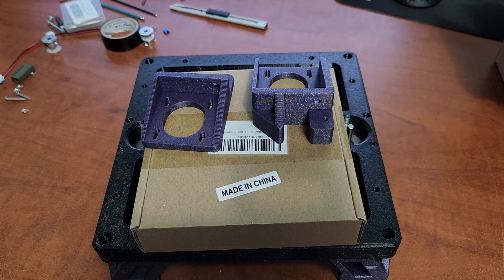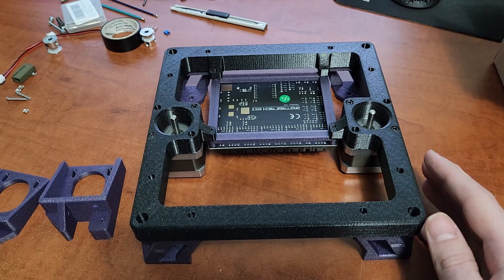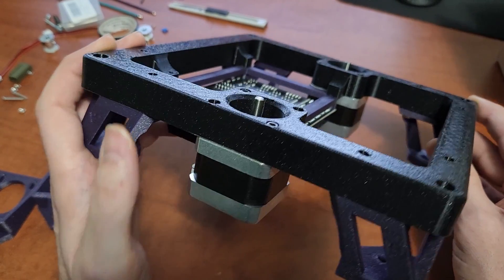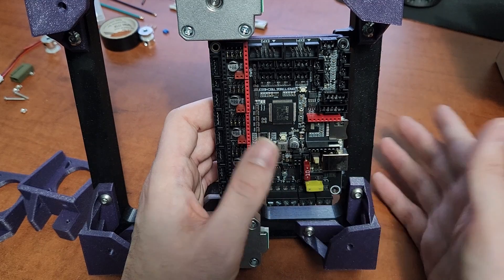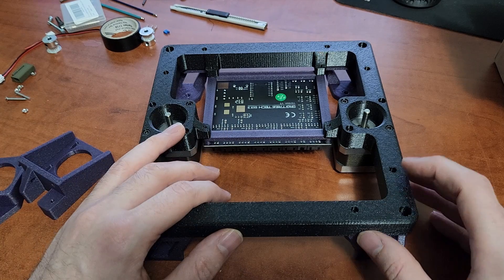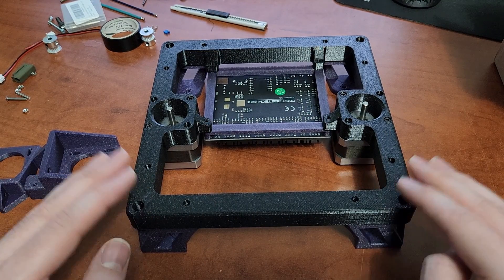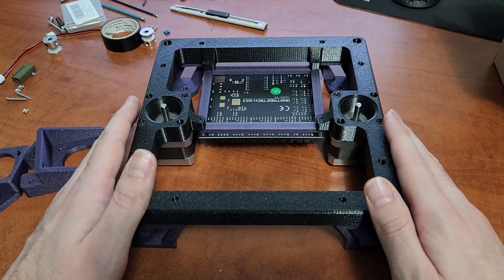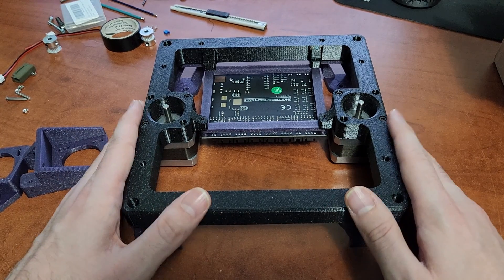Rook a cheap mostly 3D printed CoreXY printer - Build Tips Part 1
Part one of my assembly video of the Rook mostly printed CoreXY 3d printer!